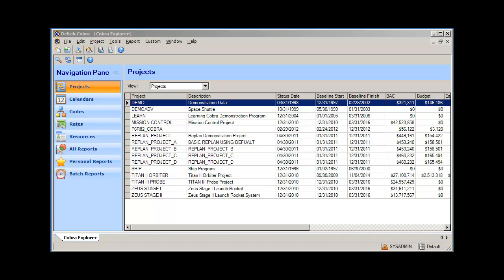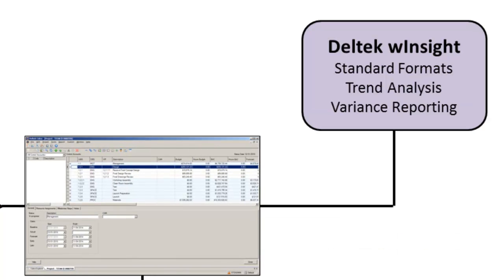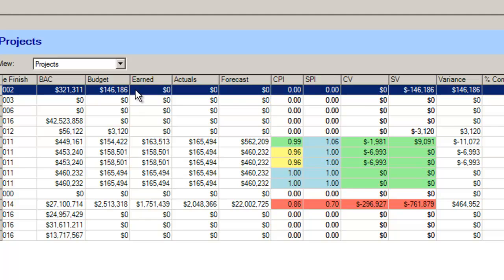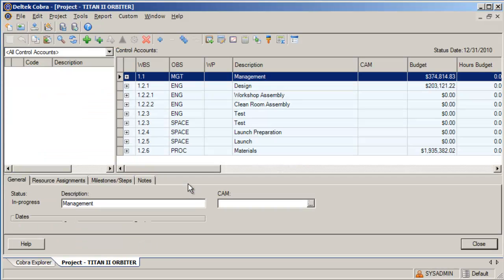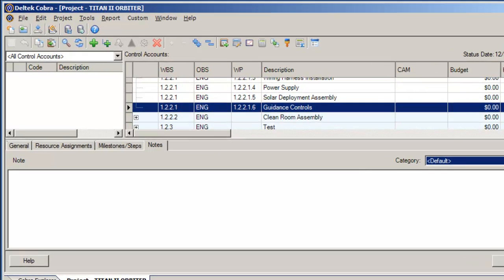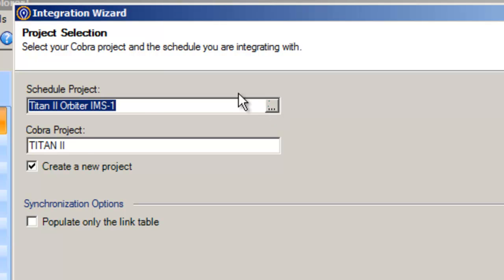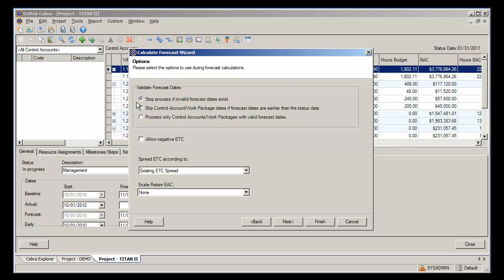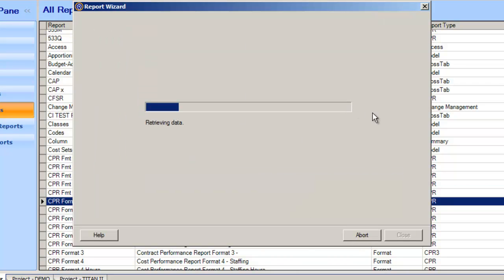Getting To Know Deltek Cobra 5.1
This tutorial introduces Deltek Cobra 5.1 providing an overview of capabilities and how to get started with it.